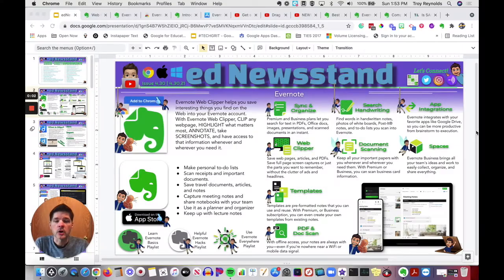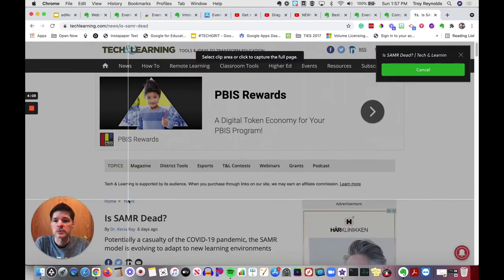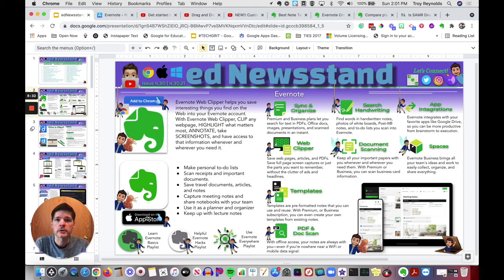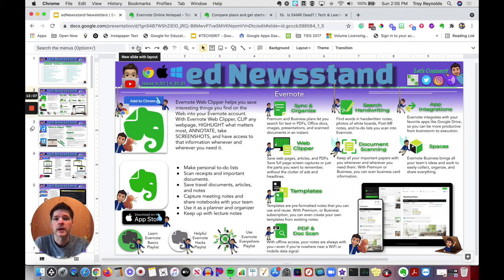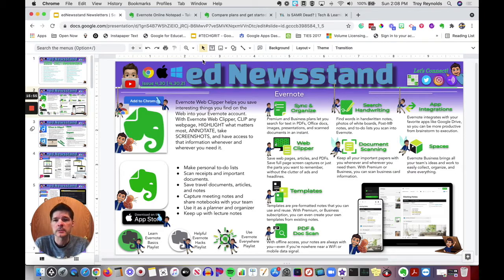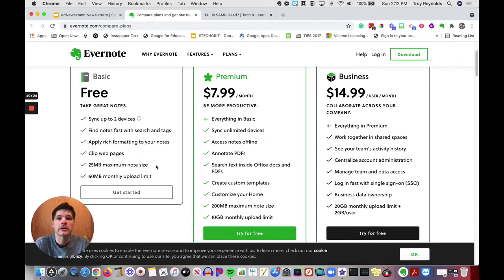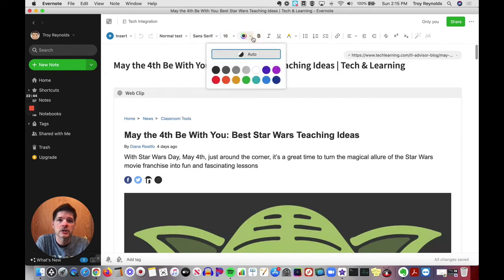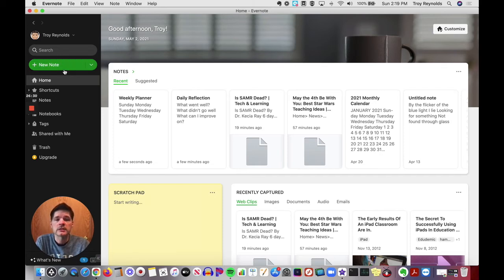3.30: Digital Bookmarks: Evernote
Evernote is an online note-taking and digital bookmarking website that syncs across all devices. Save websites, images, audio, scan documents, upload PDFs, and take notes any way that works for you. You can also document all of the important resources in one note, tag them in a group, or put them into their own notebook. Lightning-fast searches, app integrations with Google, Microsoft, and Slack, and a rich text editor make Evernote the go-to resources to keep you organized. Three tiers of features to fit everyone's needs.

Chapters
0:00 Introduction
2:09 Chrome Extension
2:33 Evernote Web Clipper
5:07 About the Web Clipper
5:25 Web Clipper Help Section
5:55 Evernote on iOS
6:23 Evernote App
6:52 Evernote Basics YouTube Playlist
7:42 Evernote Hacks YouTube Playlist
8:09 Use Evernote Everywhere YouTube Playlist
8:36 Evernote.com
9:00 Features of Evernote
12:54 Evernote Plans
15:29 Evernote App Walkthrough
19:55 Evernote Conclusion
20:55 Social Media Resources